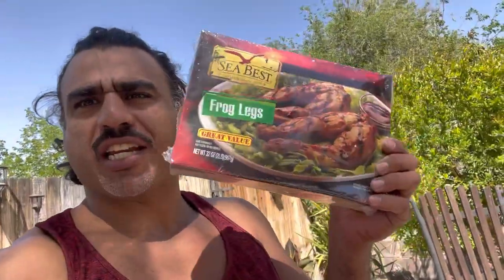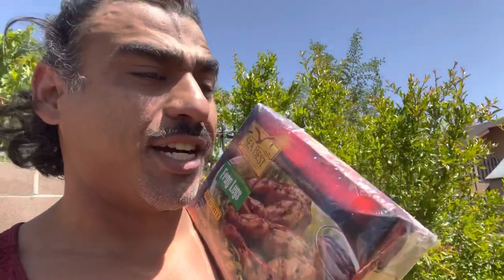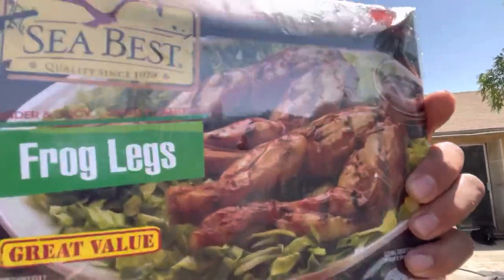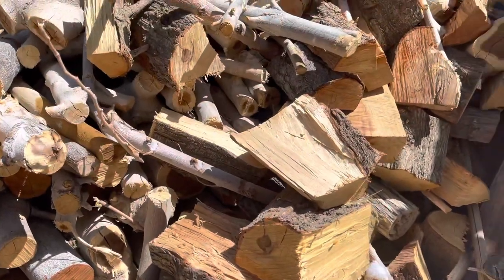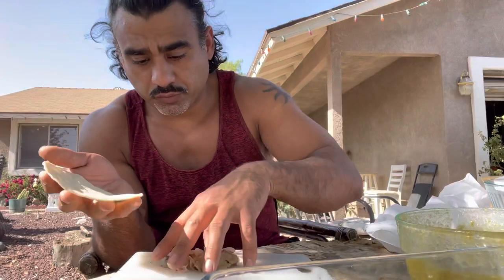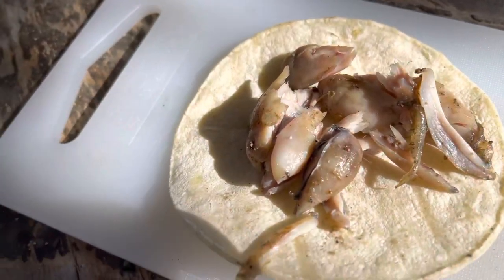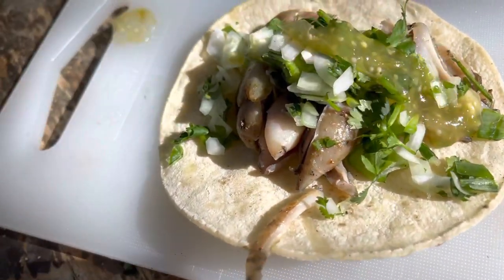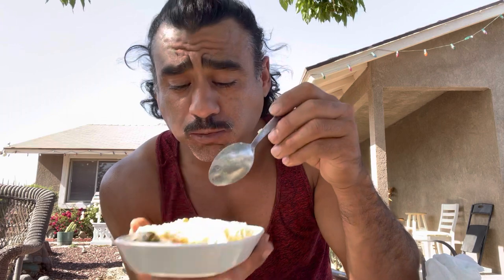Ordered frog legs from Amazon and made Tacos 🌮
Frog leg tacos!! What?!!